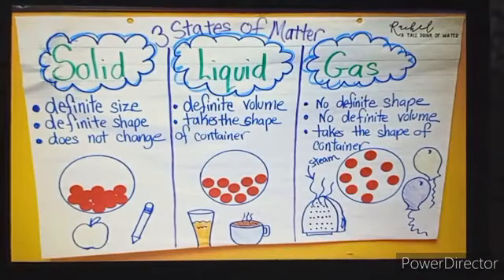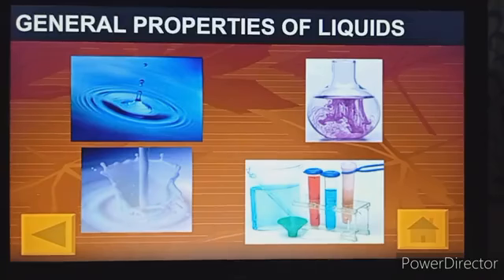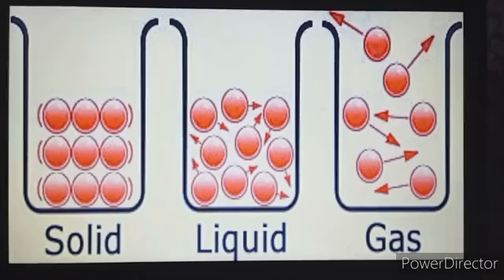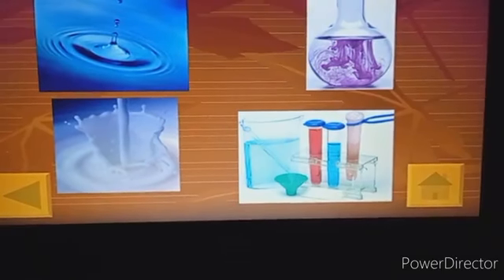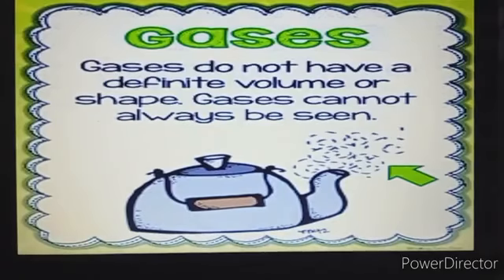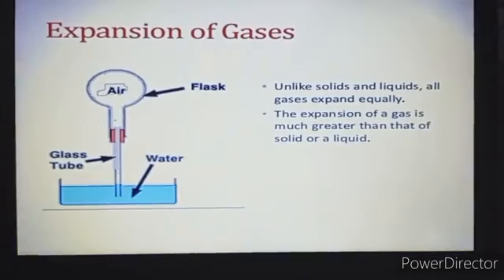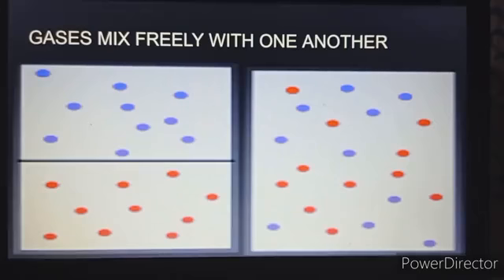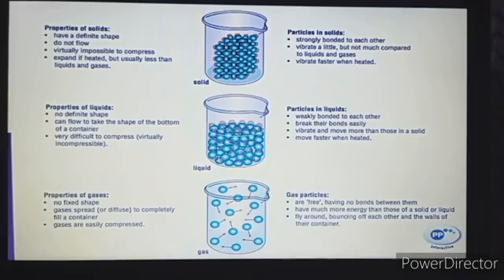Class 6 Chemistry (12/12/2020)